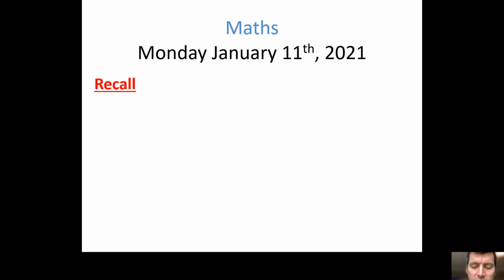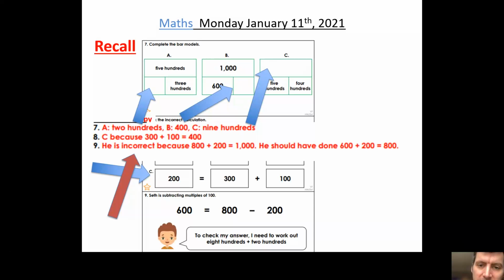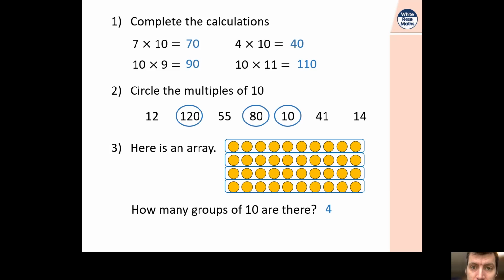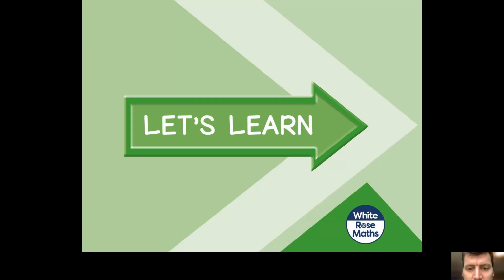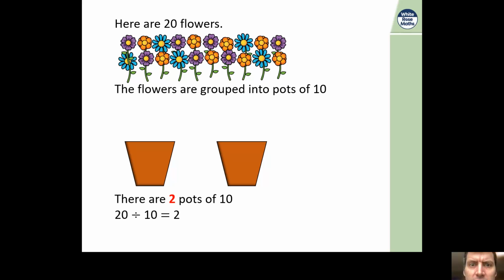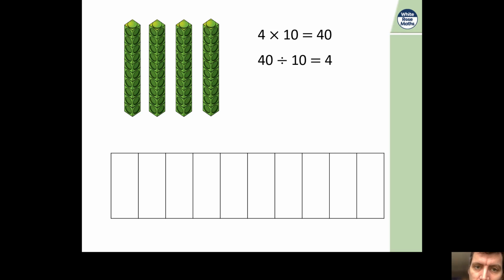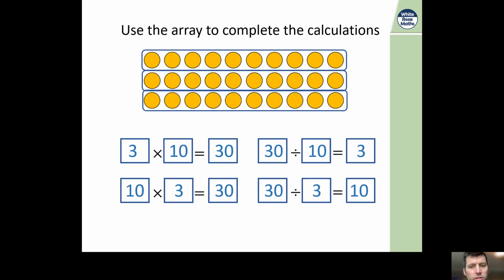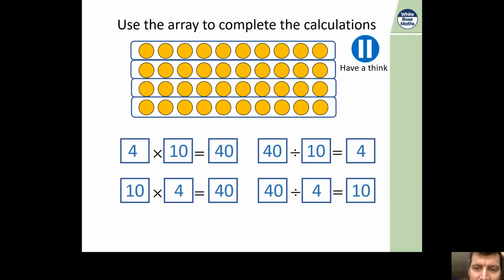Year 3 Maths 11th January